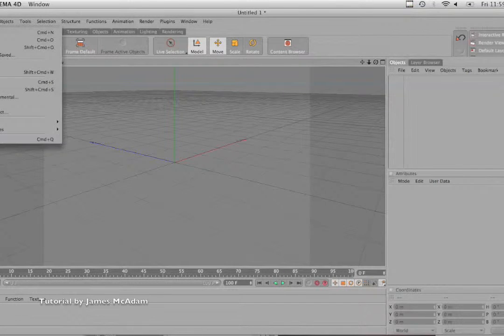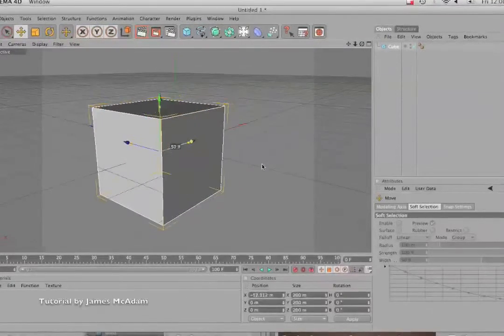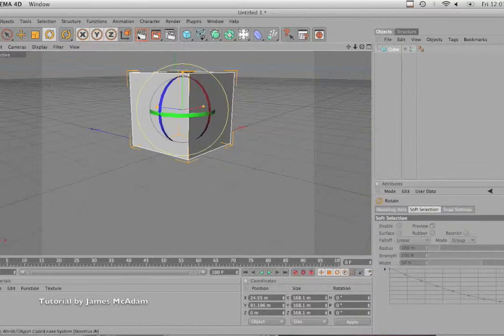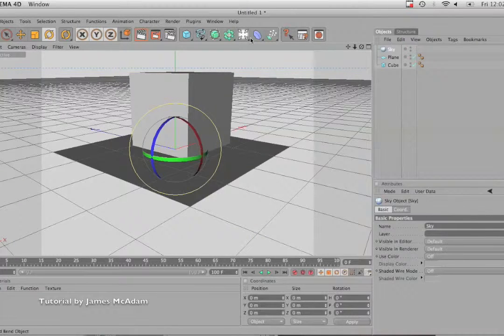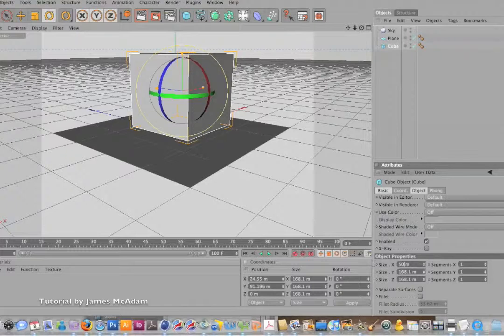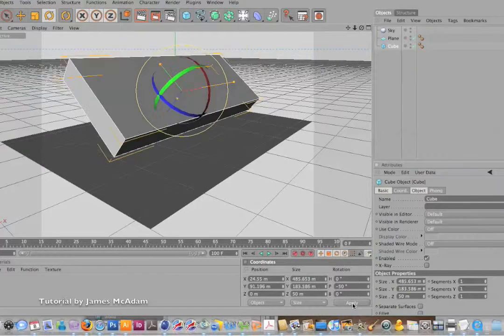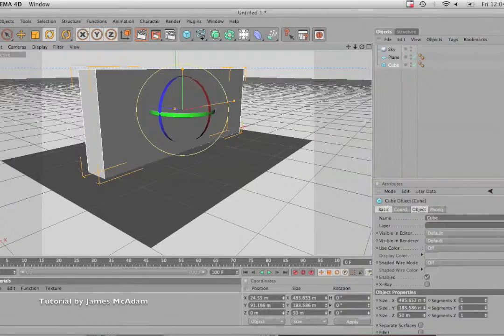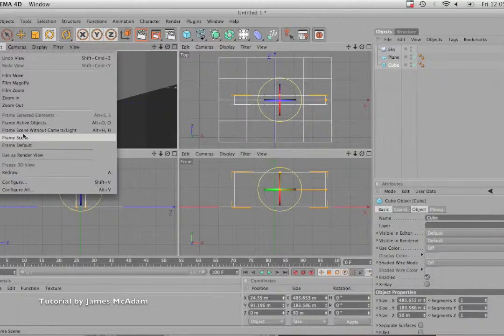C4D CINEMA 4Dinterface intro